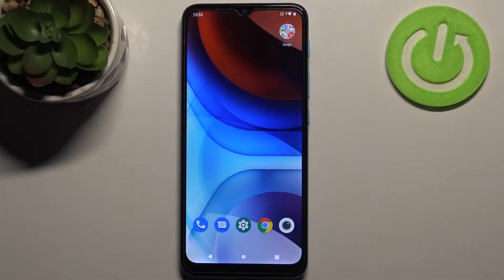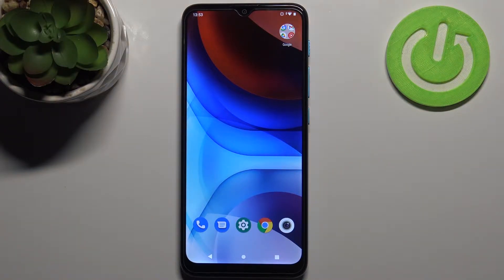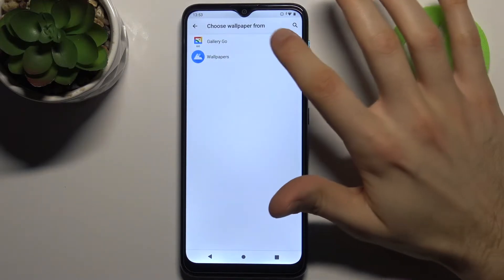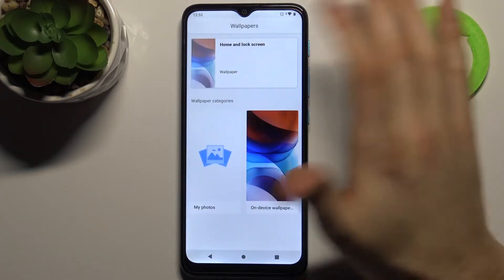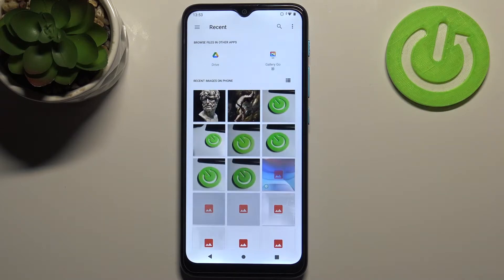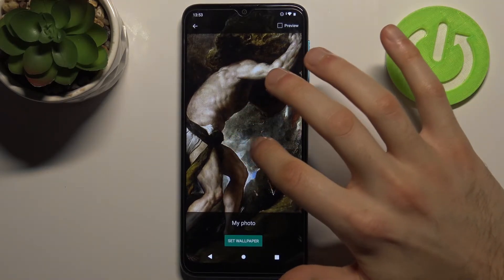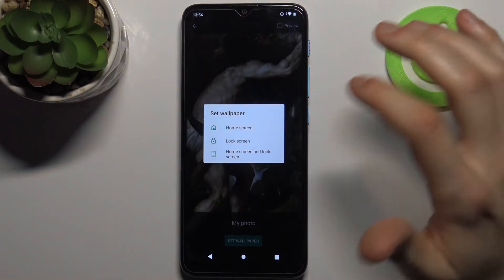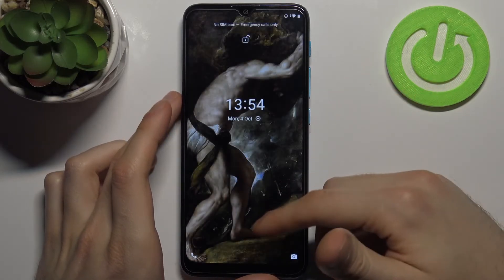How to Change Wallpaper on MOTOROLA Moto E7i Power - Set Up Wallpaper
Find out more info about MOTOROLA Moto E7i Power:
Would you like to change the wallpaper on MOTOROLA Moto E7i Power? You should watch this attached tutorial. Our specialist will show you how to find all default wallpapers and how to change wallpaper on home and lock screen on your device. If you want, you can set a photo from your gallery as background for lock and home screens on your MOTOROLA Moto E7i Power.